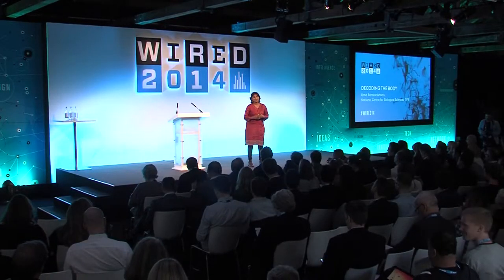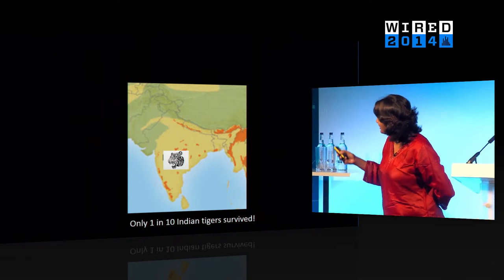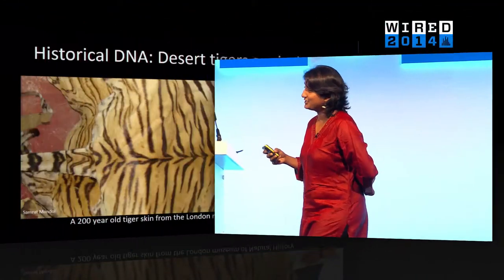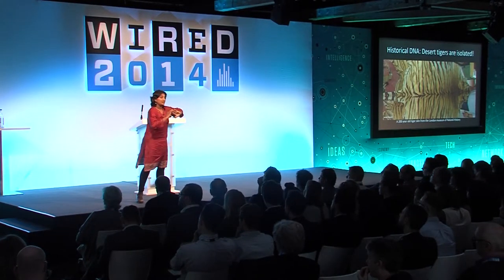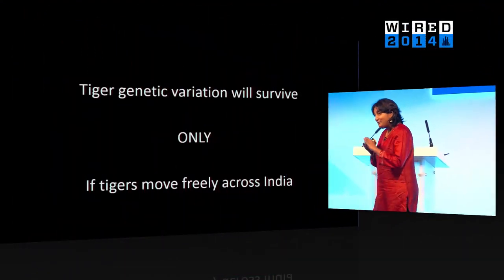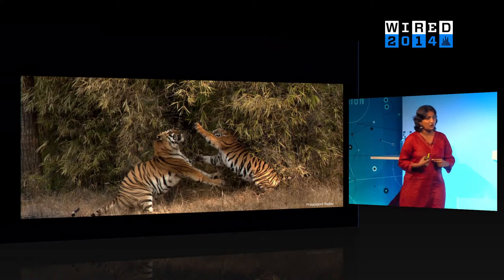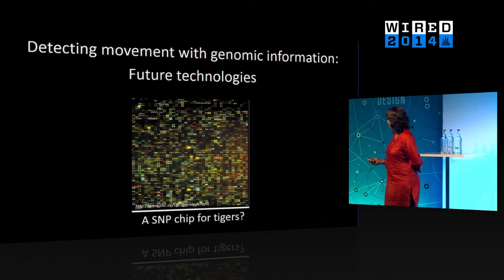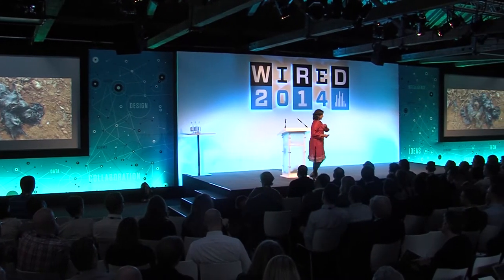Uma Ramakrishnan: My Mission to Save India's Tigers | WIRED 2014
Tigers in India are threatened with extinction, and Uma Ramakrishnan's on a mission to help prevent this - Full WIRED 2014 talk

As it stands, populations of once variant tiger species are scattered around India, and now only 7 percent of tiger habitat remains.

WIRED 2014 was the fourth annual event to bring the values of WIRED to life. Building on experience from groundbreaking previous events, WIRED 2014 gathered pioneering speakers from around the world to stimulate debate, spread ideas and showcase the future in a multidisciplinary way.